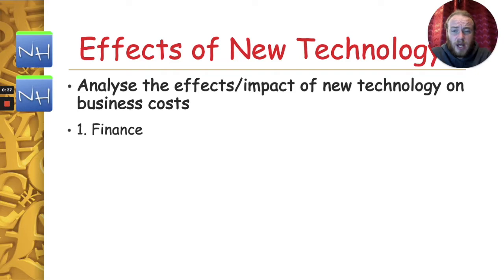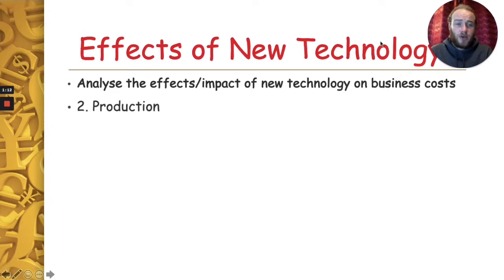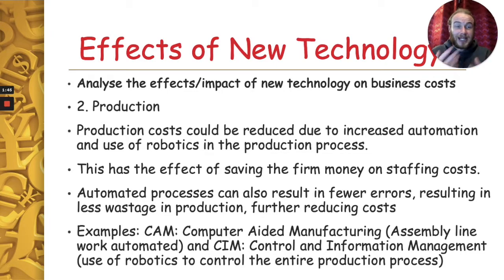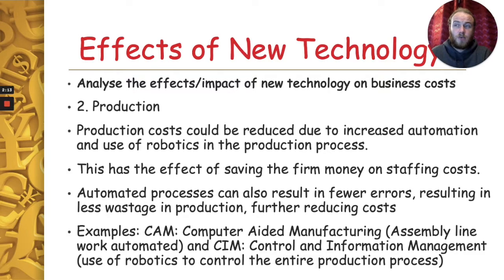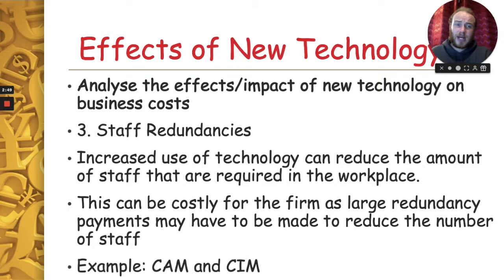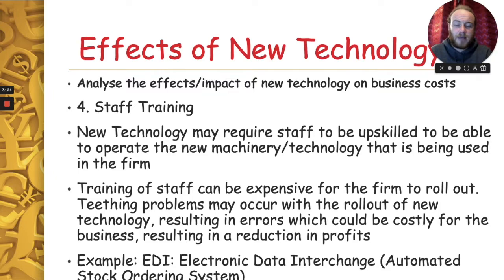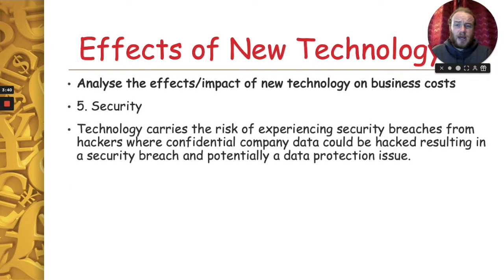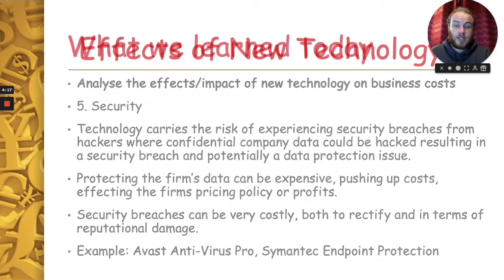15 Effects of New Technology on Business Costs for Leaving Cert Business